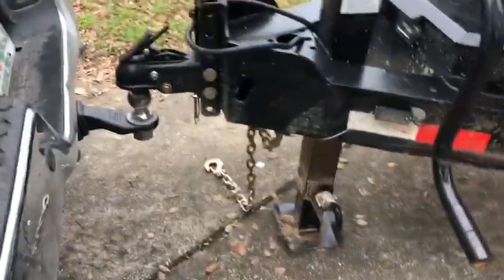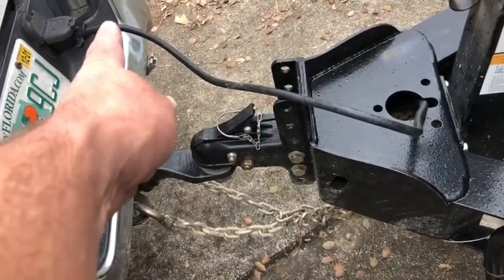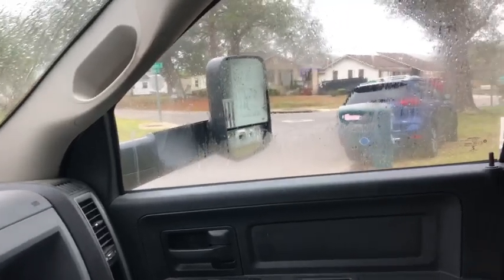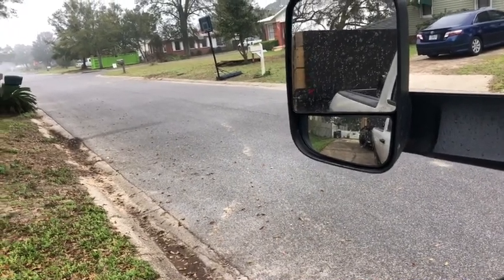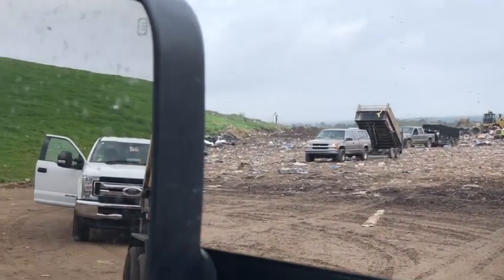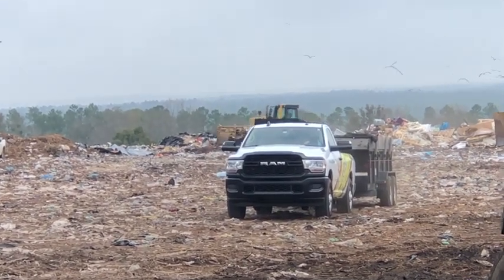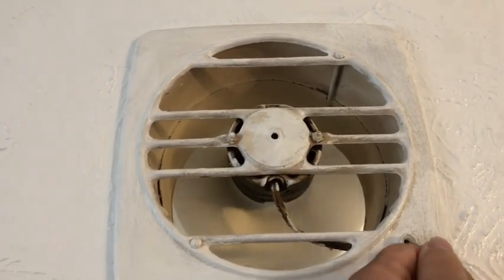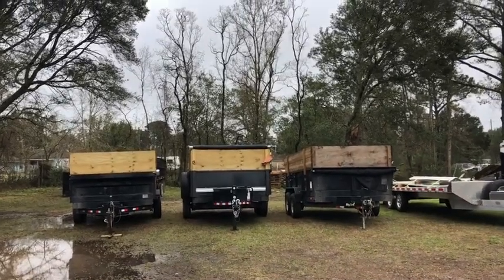Dump trailer pick up !